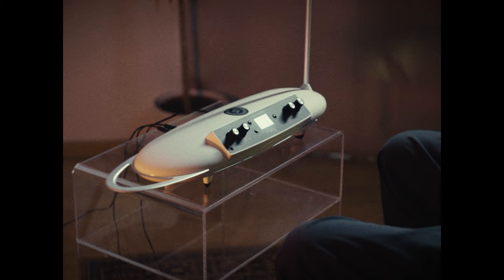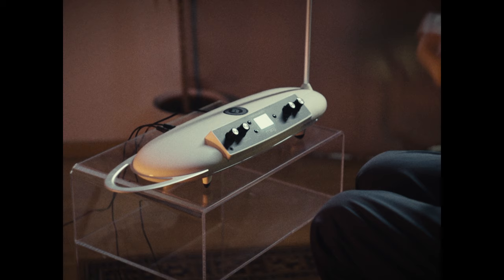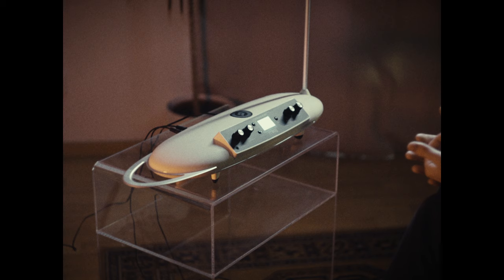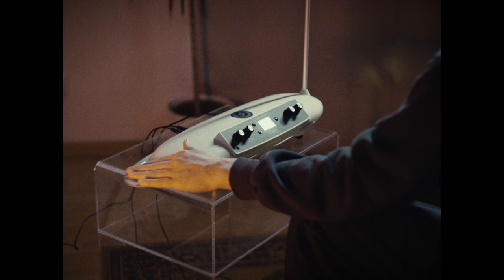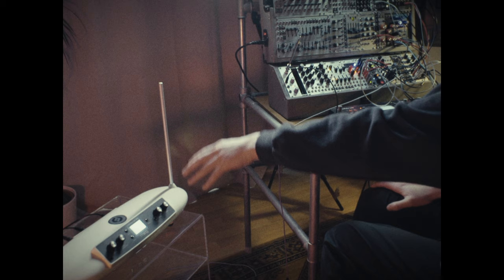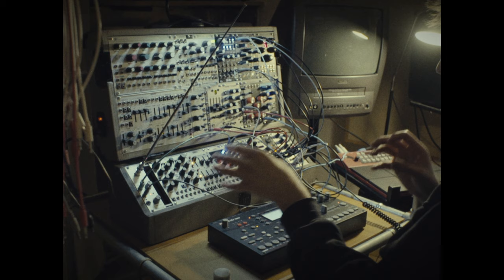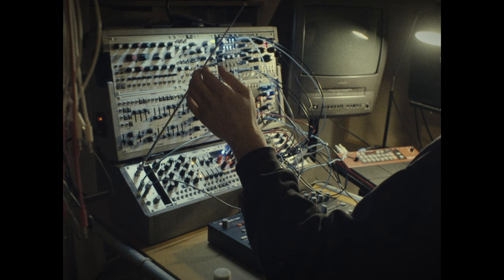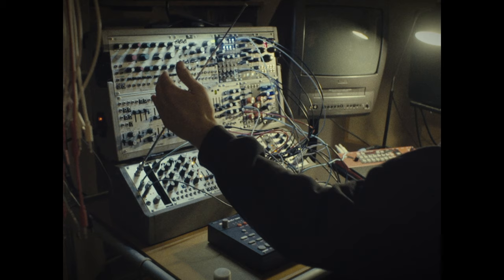Using a Theremin for Music Production (Source Comparison) | Thomann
In this week's video Jonas is implementing a Theremin into Music Production as the instrument can be used as a very expressiv modulation source.

Interesting bits and pieces:
0:27 Intro
01:35 Moog Theremini
05:32 Doepfer
08:08 Jam